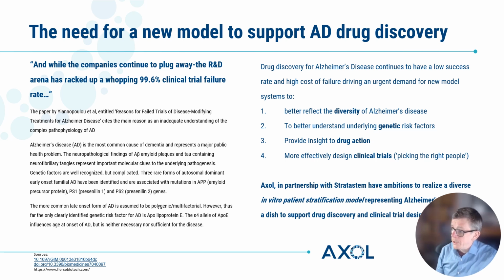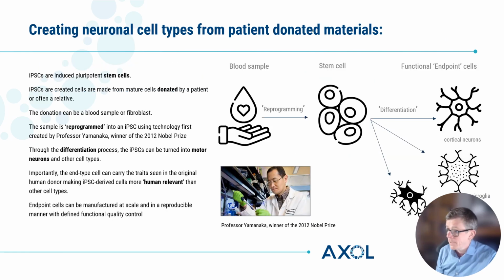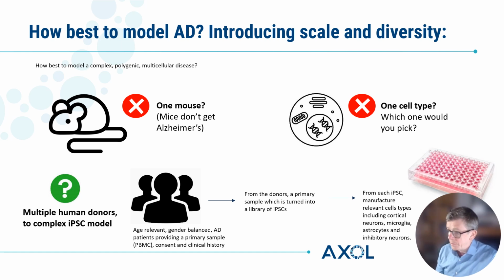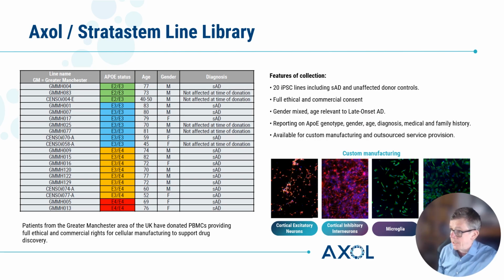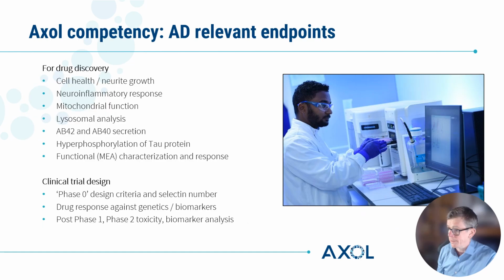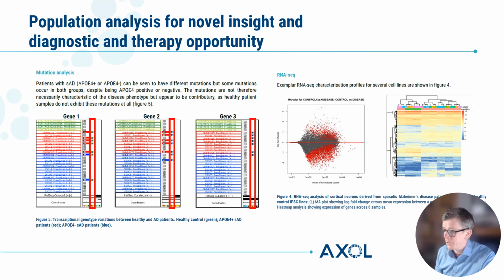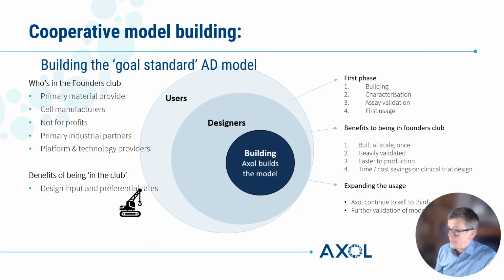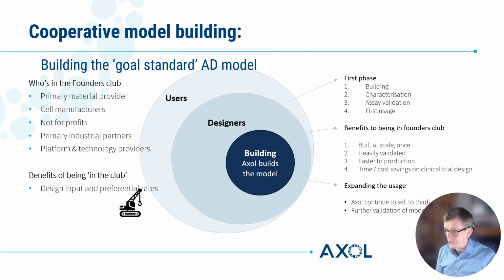2025 Axol Bioscience - AD Patient Stratification model